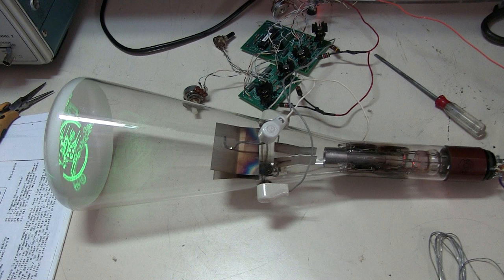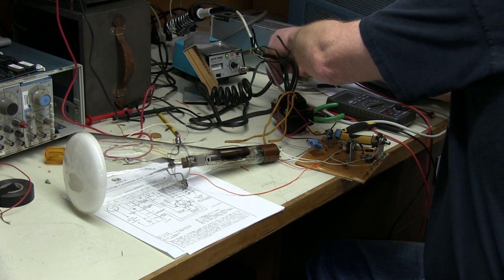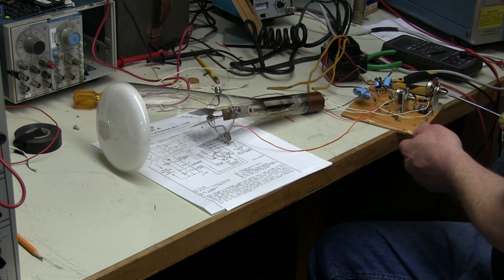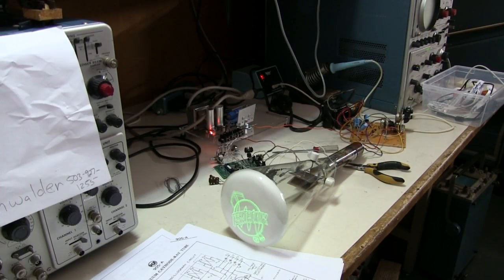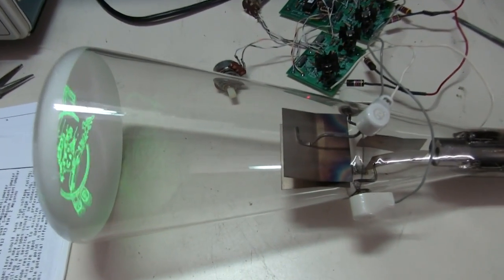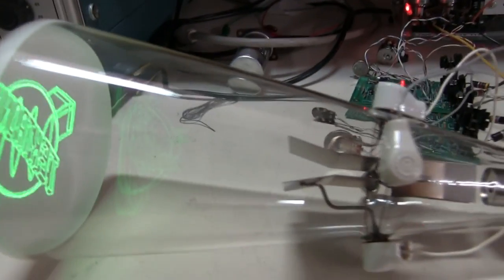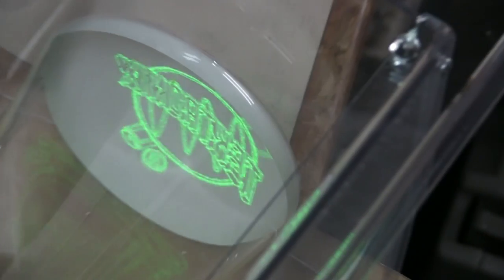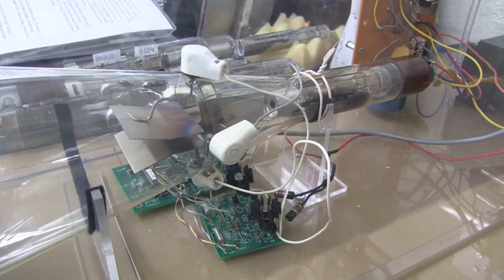vintageTek Demo of a 1930's 905 CRT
This video documents the creation of a demo for the vintageTek Museum of a 905 CRT (cathode ray tube). This CRT was made by RCA in the late 1930's and is one of the few CRT's made with a clear glass envelope.